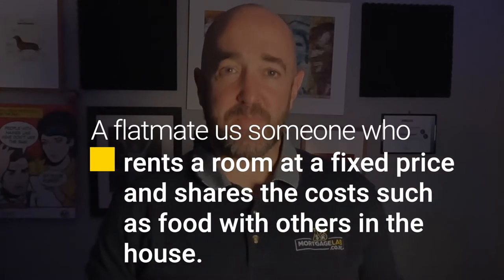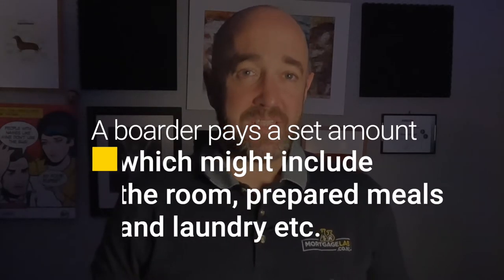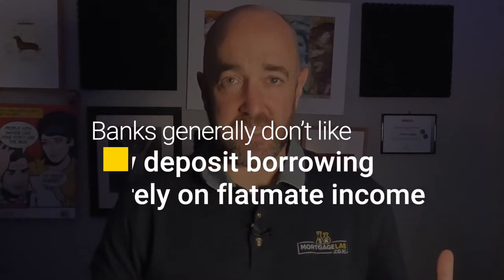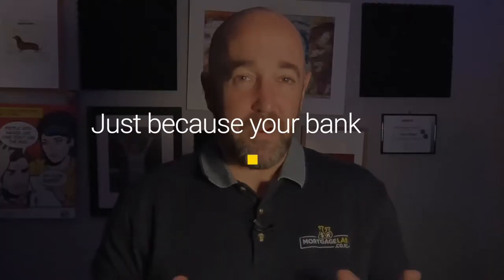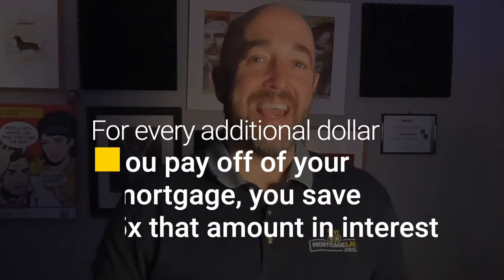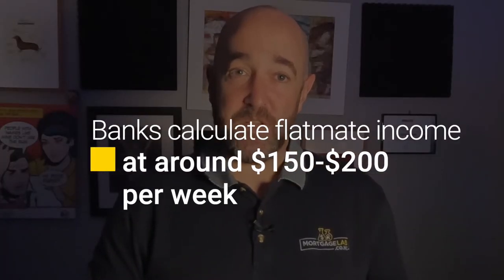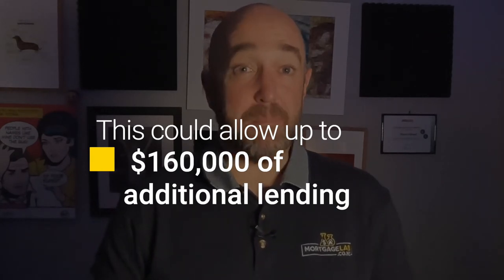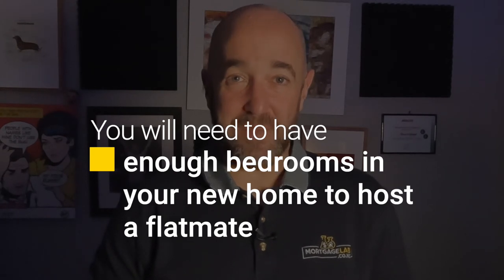How Banks are Treating Flatmates and Boarders Income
Wondering how the bank would take into account income from a boarder or flatmate? Mortgage Lab CEO Rupert Gough takes you through what you need to know.

"Firstly, let’s clarify the difference between a boarder and a flatmate because it’s important for your application.  A flatmate is someone who rents a room at a fixed price and shares the costs such as food with others in the house. A boarder, on the other hand, pays a set amount which might include the room, prepared meals and laundry etc.

The policy for including flatmate income in mortgage applications changes as banks welcome or shy away from higher risk lending.  As a general rule, banks don’t like applications to rely on flatmate income if the mortgage is over 80%.  So those with, what the banks class as a small deposit - being under a 20% deposit - generally need to be able to afford the mortgage on their own income..."

0:00 - How banks are treating flatmates and boarders Income?
1:05 - Defining renters and boarders
1:30 - What do banks assume about boarders and why?
1:40 - Who do banks accept - flatmates and/or boarders?
2:05 - Flatmates and low deposit borrowers
3:00 - Can you get flatmates if the bank doesn't use it in your application?
3:25 - How much of a difference does a dollar now make later?
4:03 - How much does a flatmate impact your repayments?
4:35 - Be prepared to prove you're going to get a flatmate
4:55 - Important note!